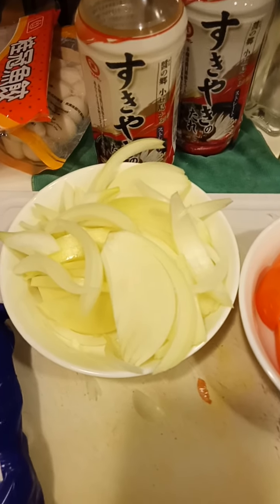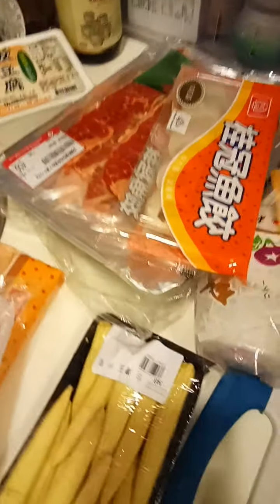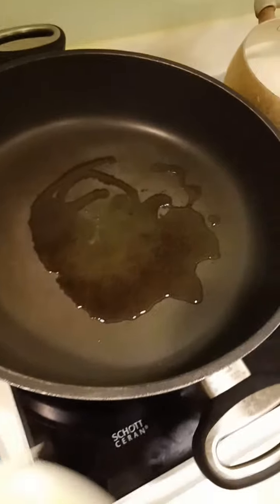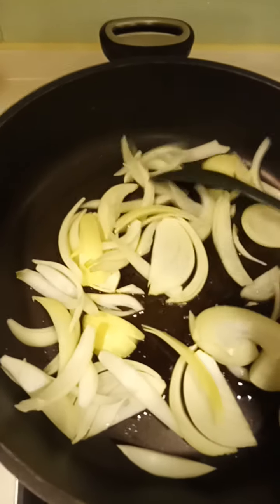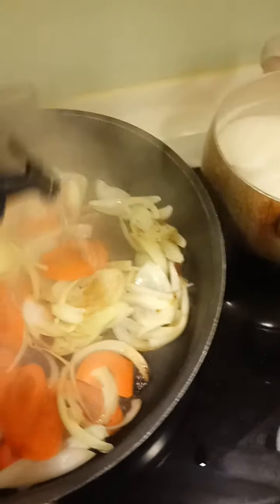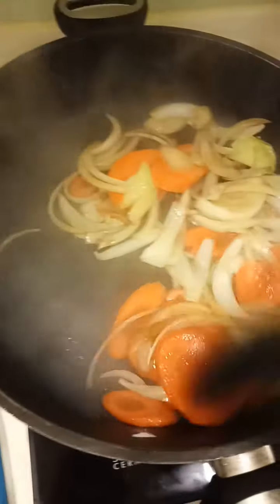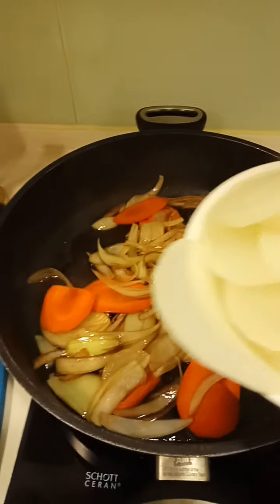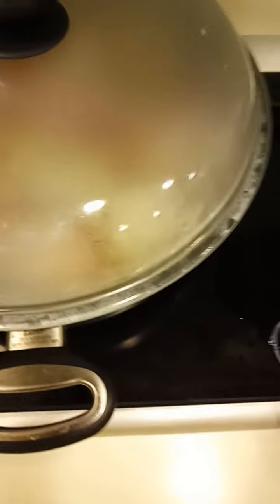step 1 how to cook sukiyaki